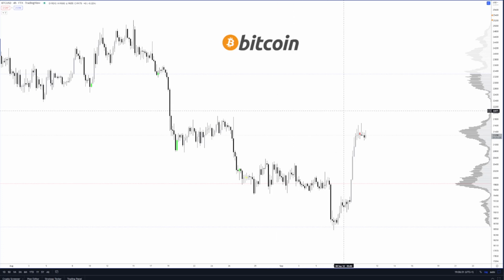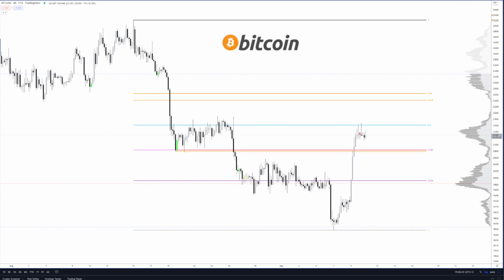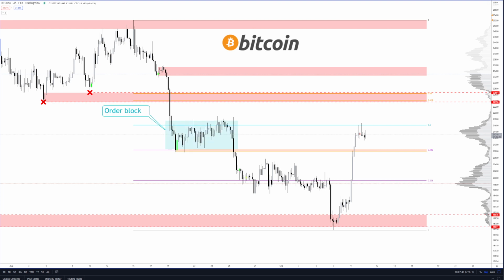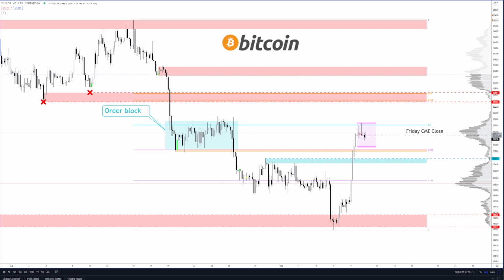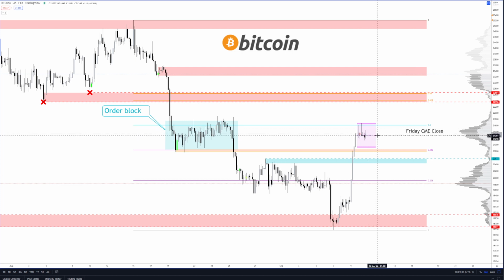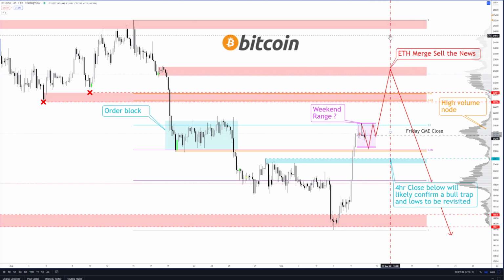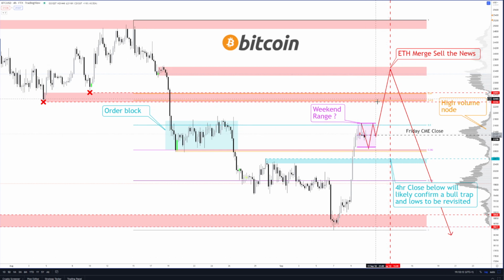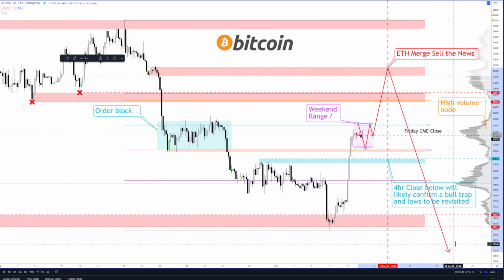bitcoin - 4HR Weekend thoughts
My bitcoin thoughts on the 4hr time frame.
Outlining what i look at when building up my charts and how I think the weekend and early next week is going to play out in crypto.

High level for all trading / investing education levels.